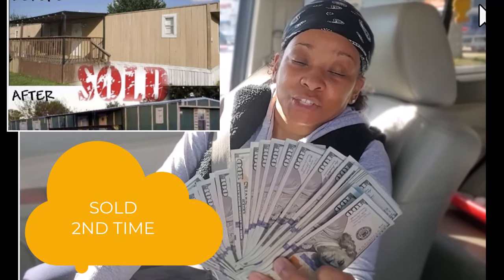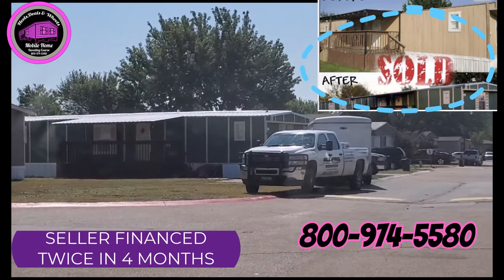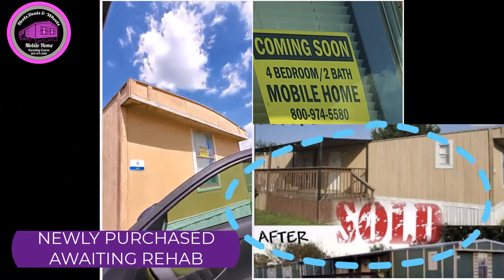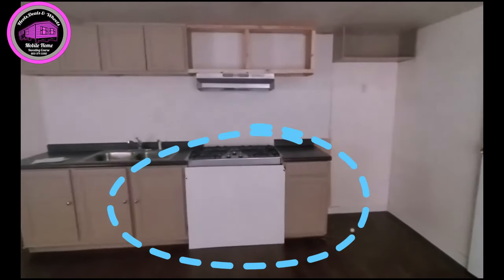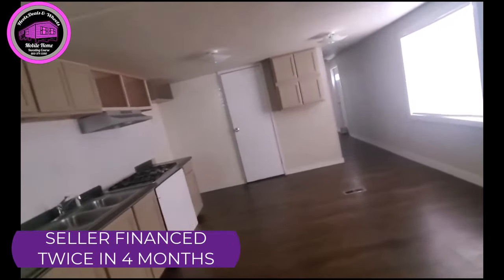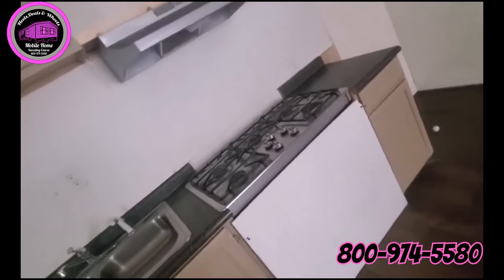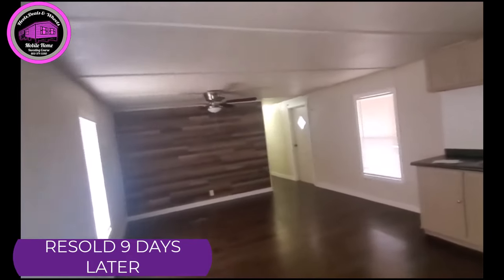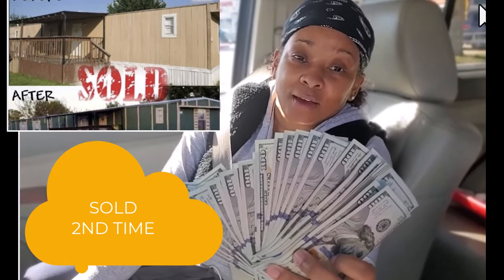Best Way to Make Money in the Mobile Home Business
Are you interested in making money through the mobile home business? Look no further! In this comprehensive guide, we reveal the best strategies to help you succeed in the mobile home industry and generate significant profits.

$7000 Deposit 00:00
Outside of mobile home 00:48
Before Rehab 02:00
Inside Mobile Home 02:30
Calling the State 04:33
Walk through completing 06:10

Our step-by-step approach will provide with expert tips and advice on every aspect of the mobile home business, from finding profitable deals and securing financing to negotiating sales and ensuring long-term success. You'll learn how to identify the best locations, attract potential buyers, and effectively market your mobile homes to maximize your earnings.

Additionally, we'll dive into the various revenue streams available within the mobile home business, including flipping and renting. Our proven techniques and industry insights will help you navigate through potential challenges and capitalize on emerging opportunities.

Whether you're a beginner looking to enter the mobile home market or an experienced investor aiming to enhance your earnings, this guide will equip you with the knowledge and tools necessary for success. Don't miss out on this valuable resource – start building your wealth in the lucrative world of mobile homes today!

Kellie & Ioel Harden are a brother & sister Mobile Home Investing Team. They have taken over 4 professional Mobile Home Investing Courses. They are the owners of Heels, Deals & Wheels Mobile Home Investing Course available on Vimeo. Their channel is geared towards Mobile Home Investing, Mobile Home "Park" Buying, and Personal/Business Credit. Kellie is a licensed Retailer, Broker, and Installer for Mobile Homes in Texas. Kellie is also a RETIRED ARMY Registered Nurse (20 yrs) and she still works as an RN in the State of California. Joel is a licensed barber and photographer. Their mother Albertine also plays a key role in driving for dollars to find mobile homes to purchase and talking to potential sellers & buyers. Discover why more and more investors want to know the secrets behind mobile home investing!

FREE PDF regarding how to move a mobile home